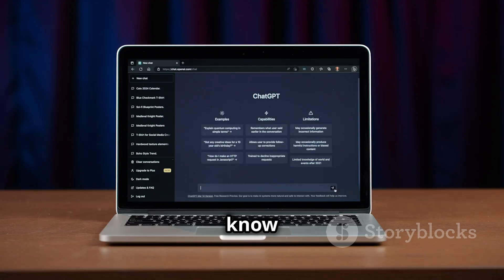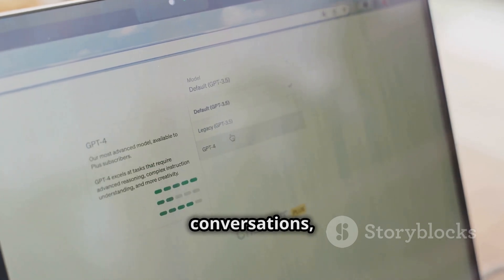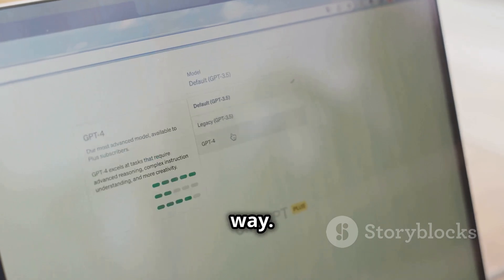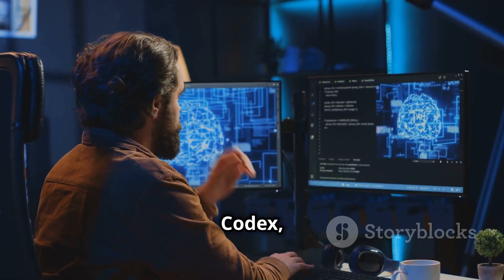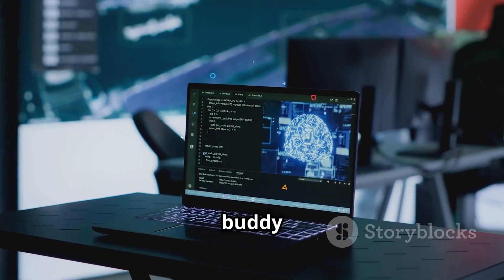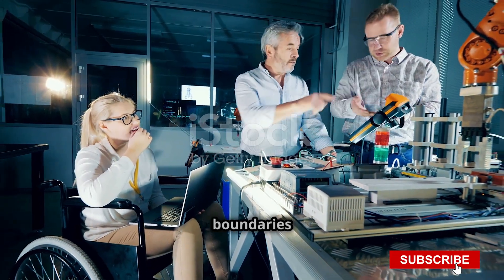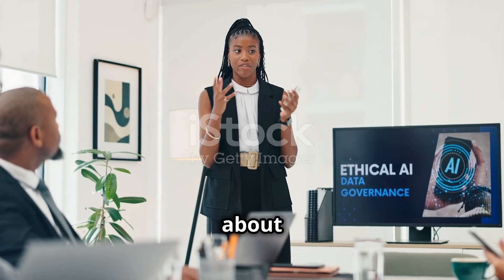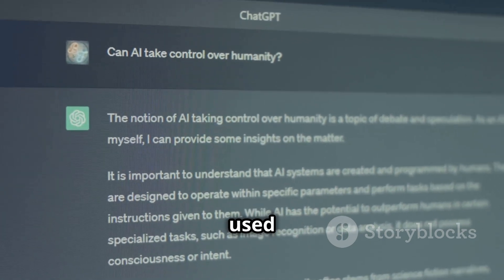OpenAI vs Gemini: Which AI is Best for You?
n this video, we dive deep into the showdown between OpenAI and Gemini to help you determine which AI solution is best suited for your needs! We'll explore their unique features, capabilities, and use cases, offering expert insights and comparisons to guide your decision-making process. Whether you're a developer, business owner, or simply curious about AI advancements, you'll find valuable information to help you choose the right AI platform for your projects.

OUTLINE:
00:00:00 The Ultimate AI Showdown
00:00:52 The Pioneer
00:02:55 The Challenger
00:05:29 The Choice is Yours